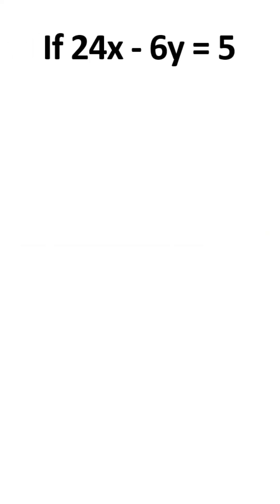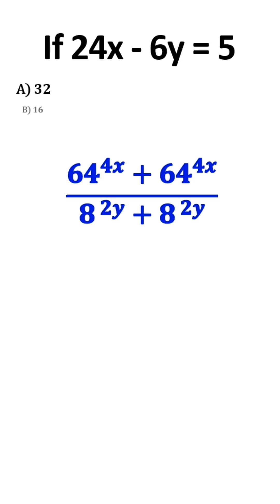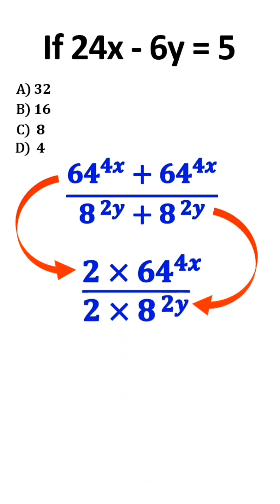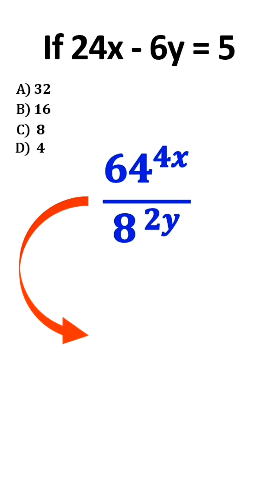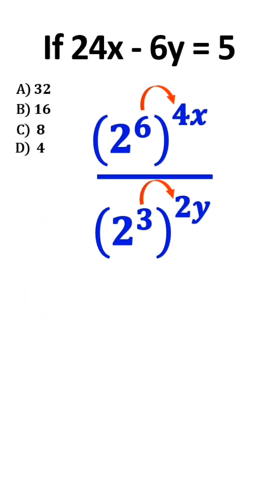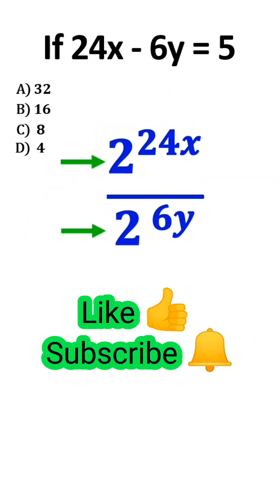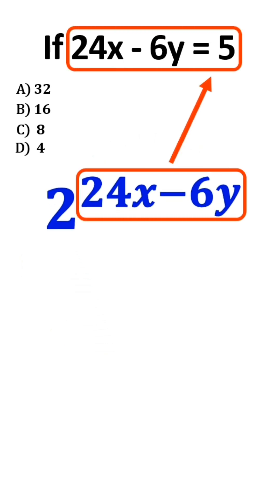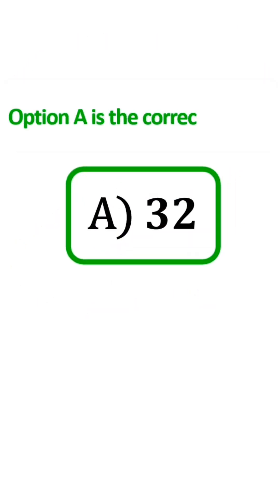Only 1% can solve this tricky math problem! Can you crack it?🤔🧐🔥🧠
At first glance, this expression looks like total chaos 🤯 — powers on powers, giant numbers 🔢, and letters flying everywhere ✖️➗. But hey, don’t freak out! There’s actually a cool little trick hiding in there that makes everything fall into place perfectly 🔍✨.

In this video, we take that wild-looking monster of an expression 👹 and break it down step by step 🔨— using exponent rules, clever simplifications 🧠, and a satisfying little substitution 🪄 that leads us to a super clean final answer ✅.

If you're into math puzzles that look scary at first but turn out to be kinda fun (and even a little beautiful) — you’re in the right place 🎯.

Let’s make math awesome together! 🚀